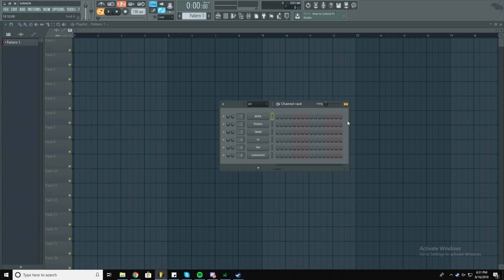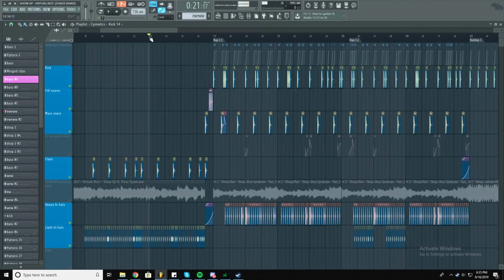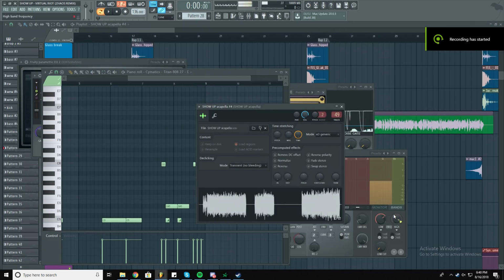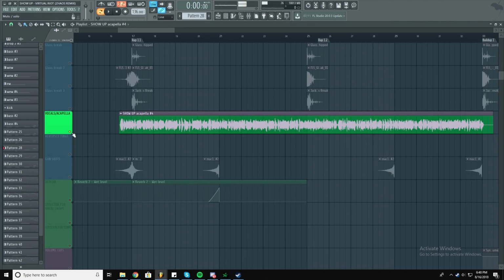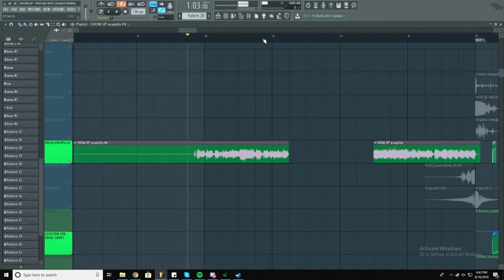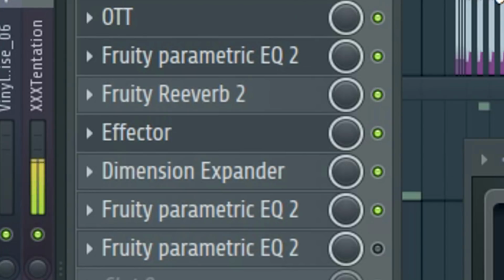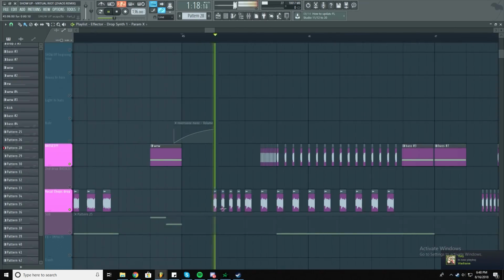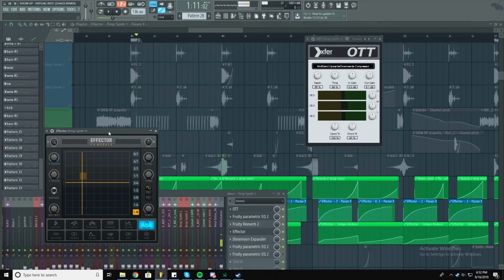How to make an INSANE 2018 HYBRID TRAP BANGER [FLP]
Pce out guys